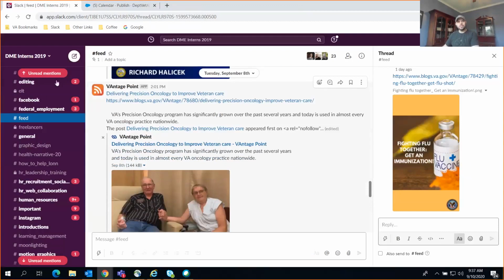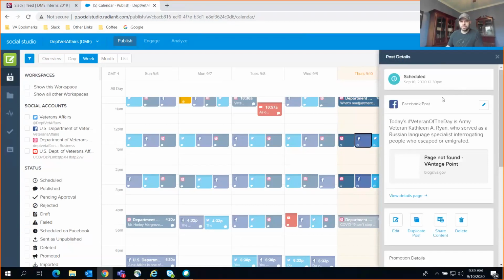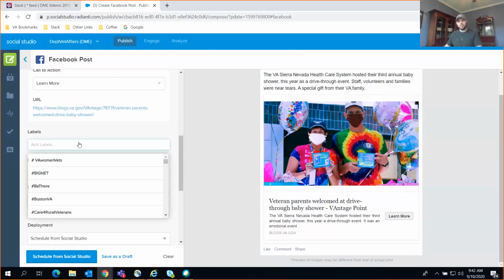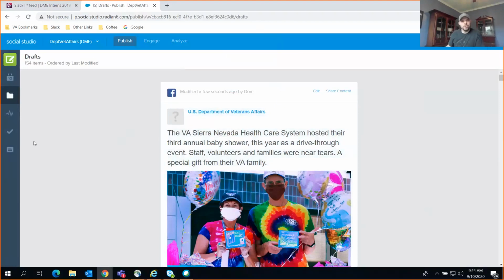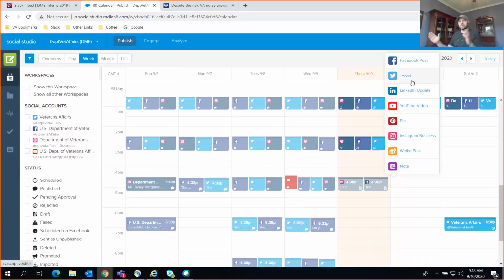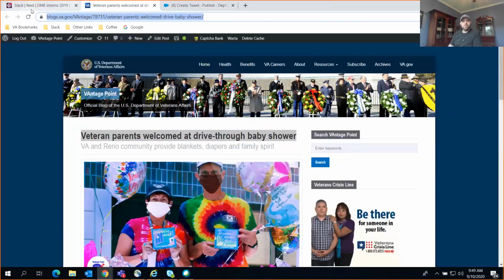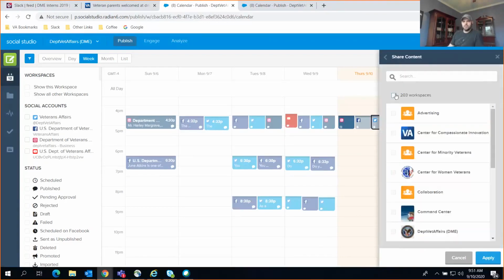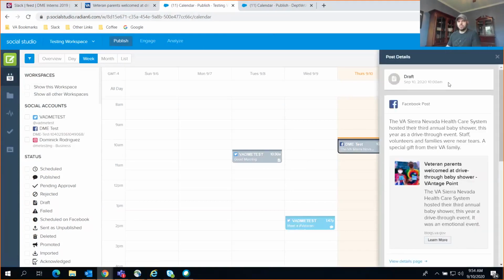How to help schedule content from the Feed channel | Social Studio #37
This video will show you how to take content from the feed channel and get it scheduled in Social Studio and shared in Shared Content.